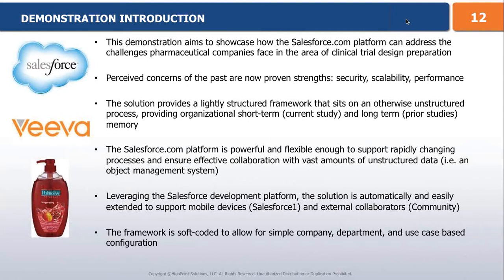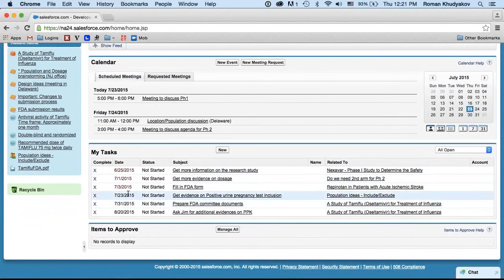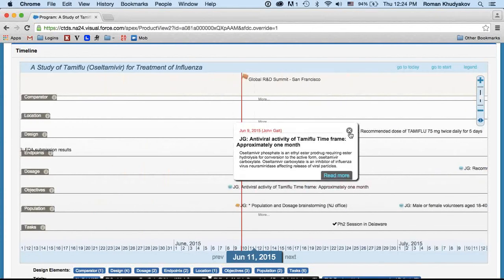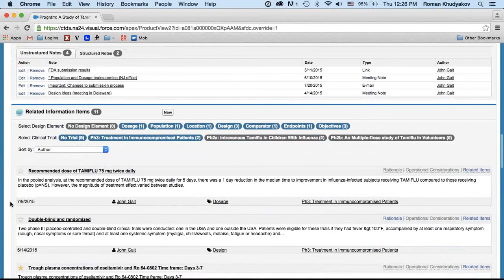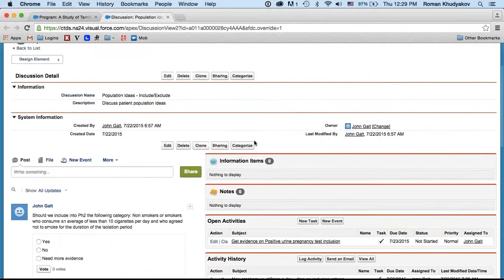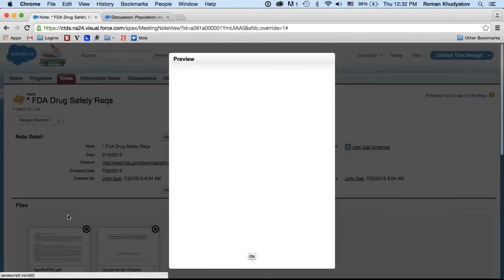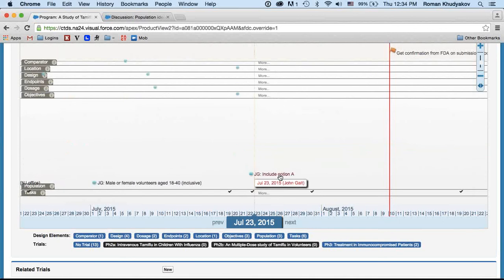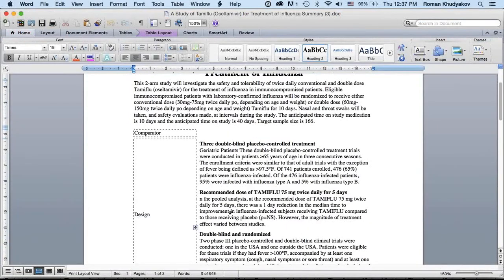Clinical Trial Design Memory webinar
HighPoint Solutions Research & Development and Salesforce Webinar on the topic of Clinical Trial Design Memory from July 23, 2015.